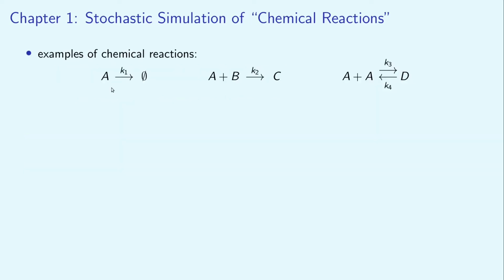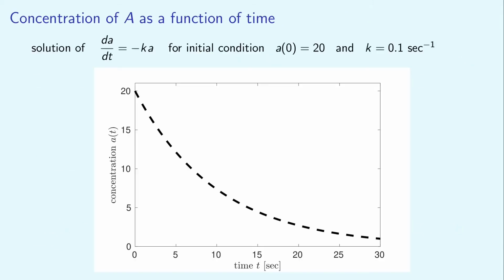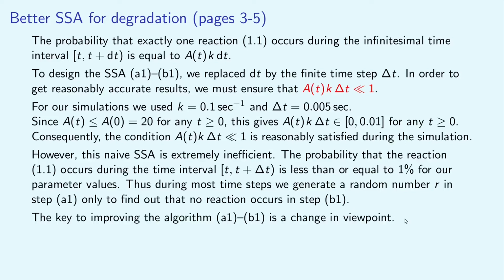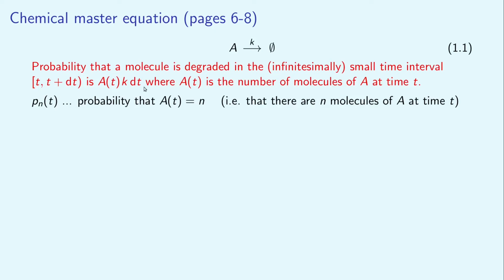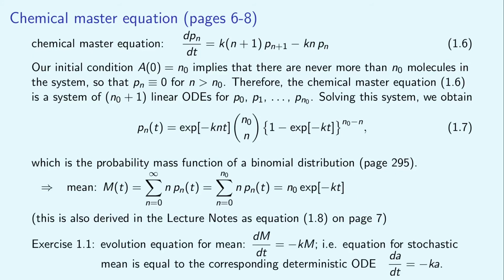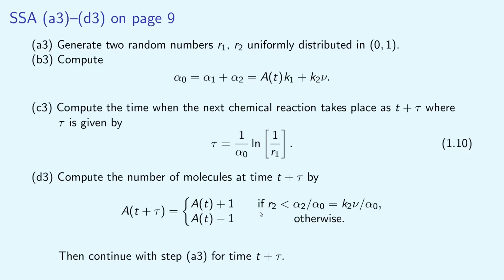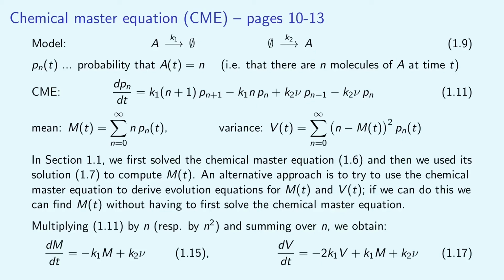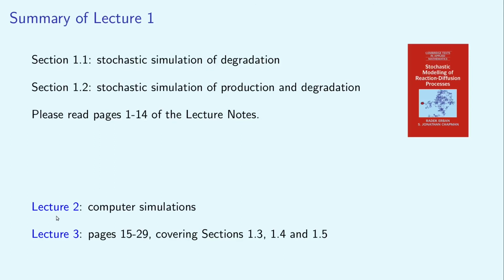Lecture 1 (Stochastic Modelling of Biological Processes)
The second lecture of the Oxford course on stochastic modelling  and biological applications for advanced undergraduate or beginning graduate students of applied mathematics.

NOTE: The first lecture is called "Lecture 0" and provides motivation for our course. "Lecture 0" is also available on this YouTube channel, here:

"Lecture 1" covers Sections 1.1 and 1.2 of the Lecture Notes, which are published as [R. Erban and S.J. Chapman, "Stochastic Modelling of Reaction-Diffusion Processes", Cambridge Texts in Applied Mathematics, Cambridge University Press, 2020].